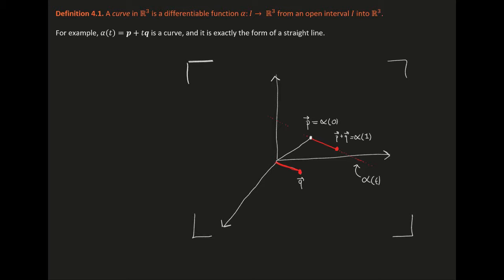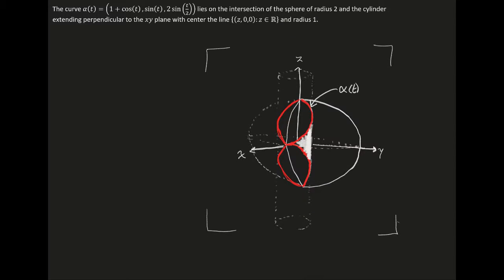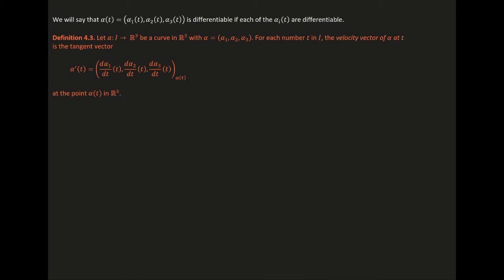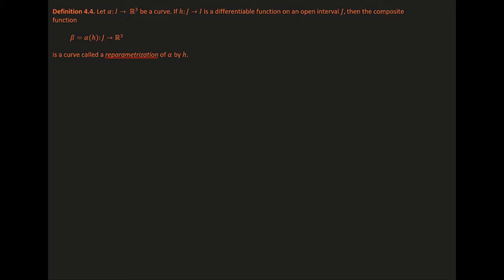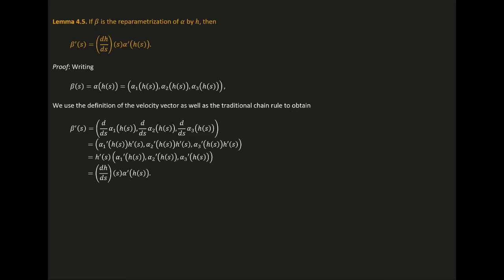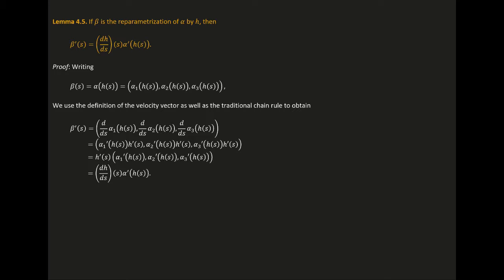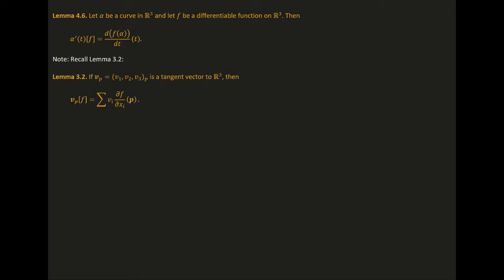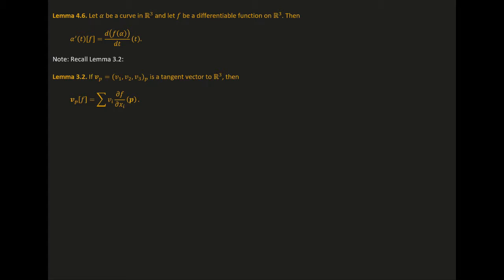Curves in R3 (You've Got to be 'Clidean Me, Ep. 4)